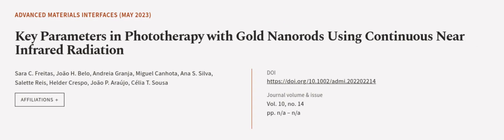Key Parameters in Phototherapy with Gold Nanorods Using Continuous Near Infrared Radi... | RTCL.TV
### Keywords ###

### Article Attribution ###
Title: Key Parameters in Phototherapy with Gold Nanorods Using Continuous Near Infrared Radiation
Authors: Sara C. Freitas, João H. Belo, Andreia Granja, Miguel Canhota, Ana S. Silva, Salette Reis, Helder Crespo, João P. Araújo ,and Célia T. Sousa
Publisher: Wiley-VCH
DOI: 10.1002/admi.202202214

### Video Timestamps ###
0:00:00 - Summary
0:00:57 - Title
0:01:04 - Outro
0:01:08 - End